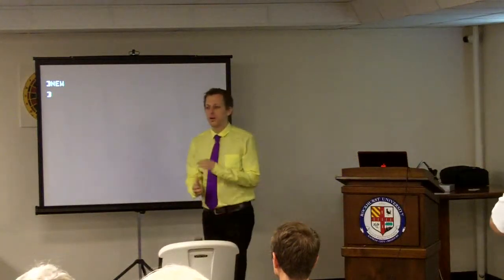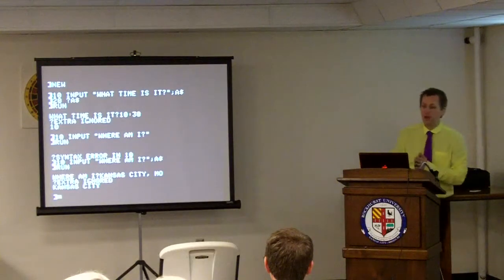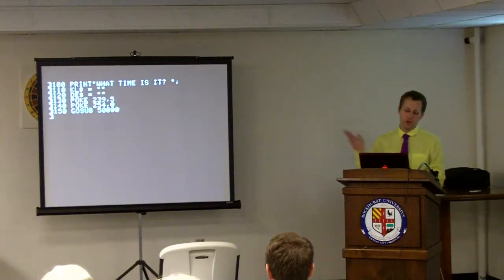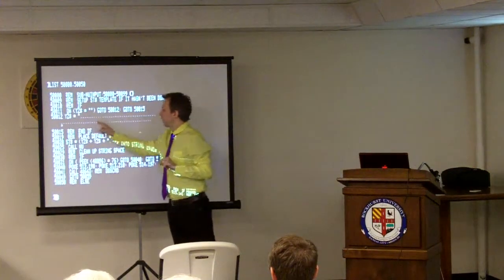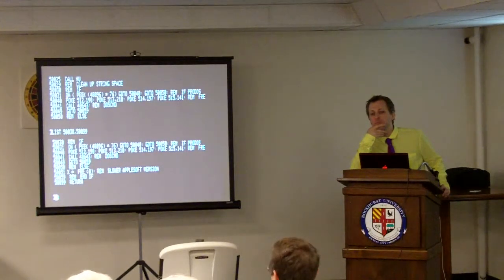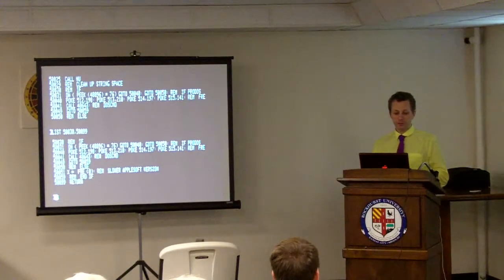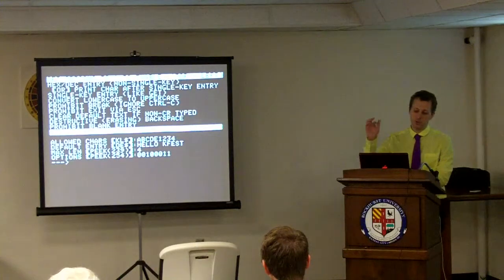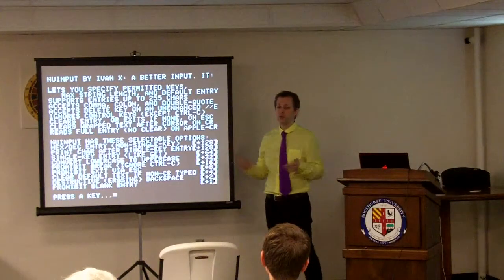Introducing NuInput: A superior INPUT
If you've programmed in Applesoft, then you know that its INPUT command is not very capable. But now you don't need it! NuInput, by Ivan Drucker, is a powerful and flexible replacement for INPUT which makes it easy for any Applesoft programmer to specify maximum entry length and permitted keys, automatically convert lowercase, refuse blank entry, provide an ESCape, and much more!

KansasFest is an Apple II convention held every July at Rockhurst University in Kansas City, Missouri.